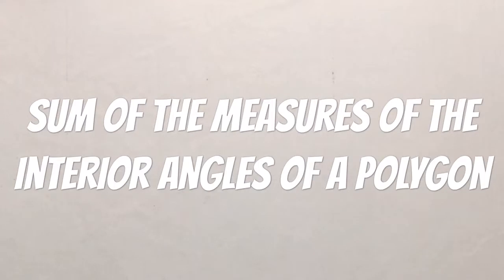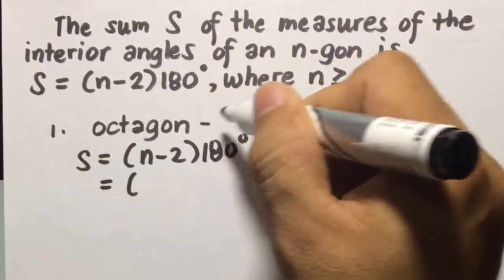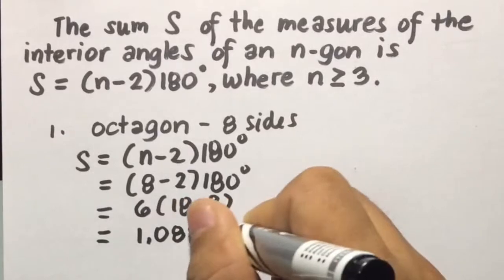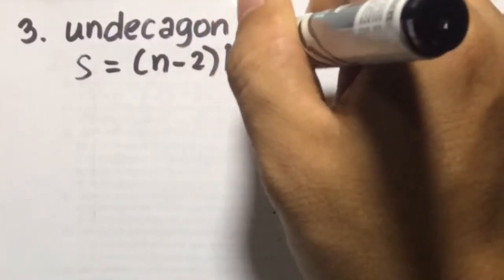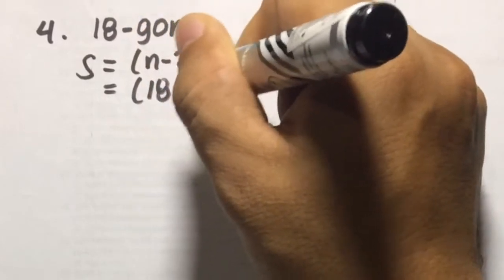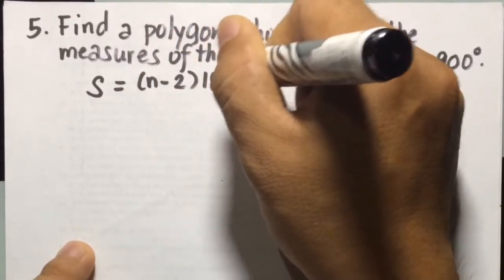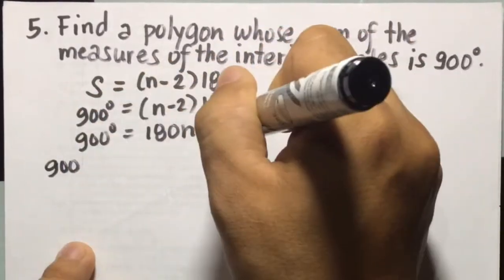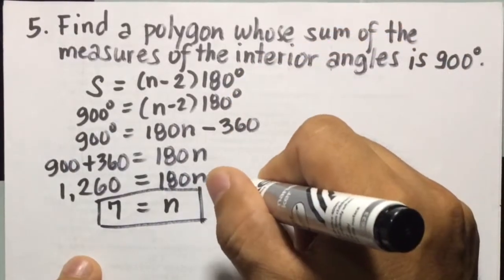Sum of the Measures of the Interior Angles of a Polygon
This video is about the sum of the measures of interior angles of a polygon/n-gon. Thank you and God bless!